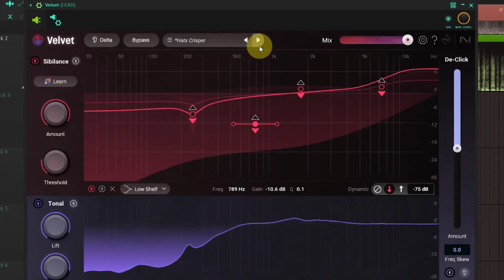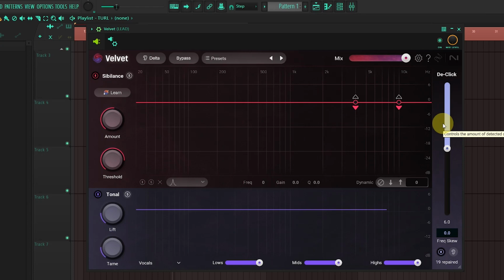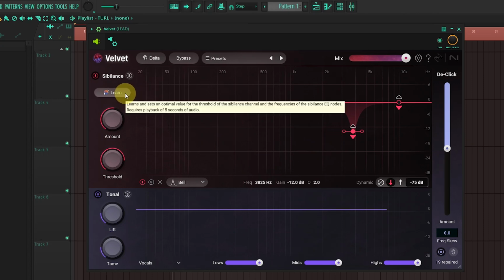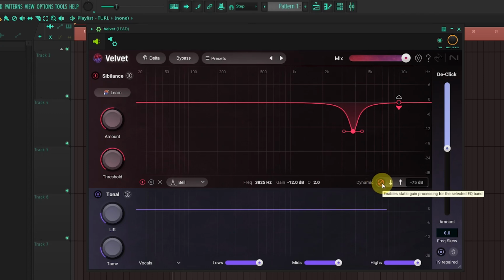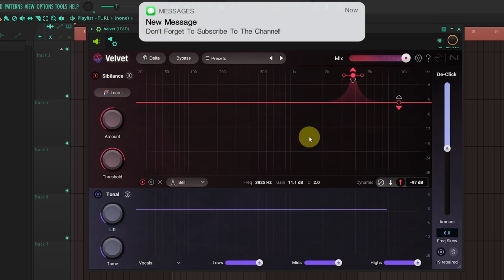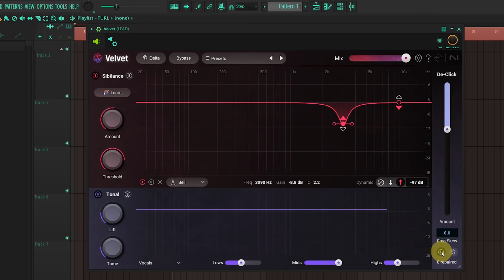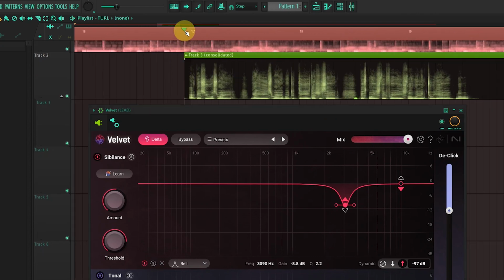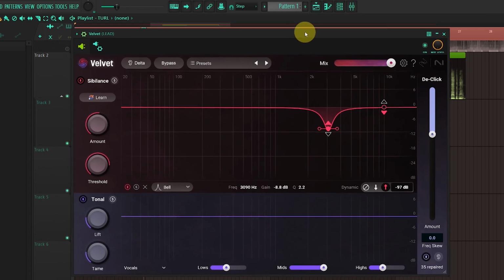iZotope Velvet | Introducing The Industry Smartest Ai De-esser Plugin | Quick Walkthrough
STREAM👇🏾
Halle "Sign Of Victory"👇🏾